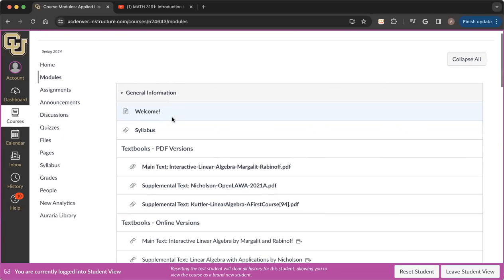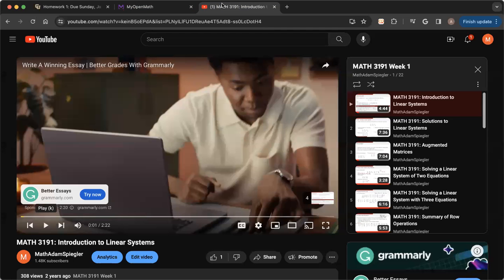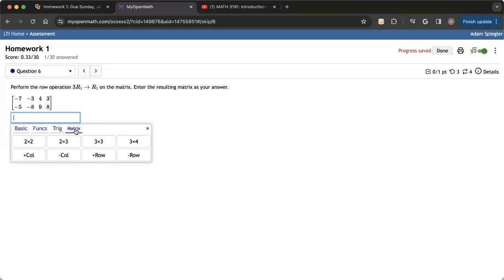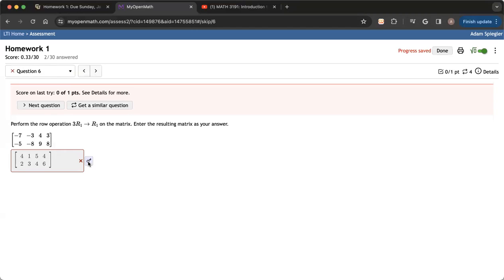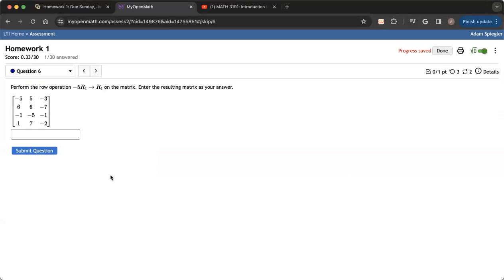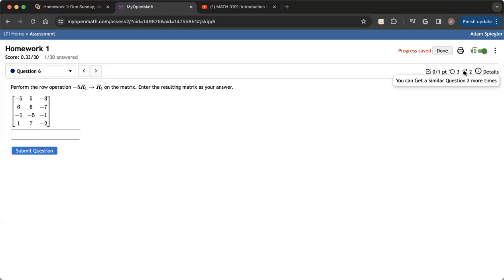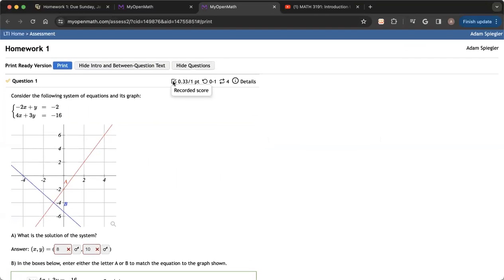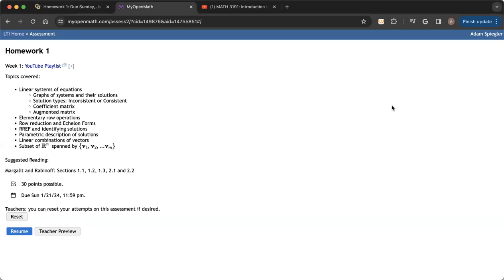Submitting Homework with MyOpenMath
0:30 How to access HW
1:10 Open Assignment in Canvas
1:50 Starting the Assignment
2:35 Break the work into several shorter sessions throughout the week!
2:55 Submitting a matrix for an answer
4:10 Checking your answer...Are you correct or not?
4:30 Submitting a second attempt
5:15 Generating a similar version
6:38 How many attempts do you have per question? 3 attempts x 5 Versions = 15!!!
7:20 IMPORTANT: How to get the most out of working on these assignments
9:15 Close the assignment and reopening the assignment
9:38 How to generate a print version of the assignment
10:33 Keeping track of your progress